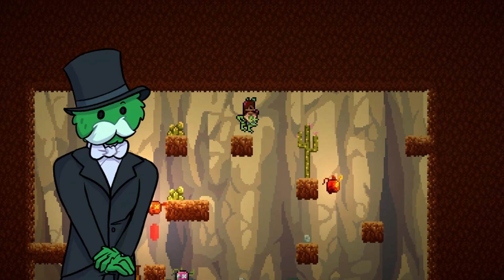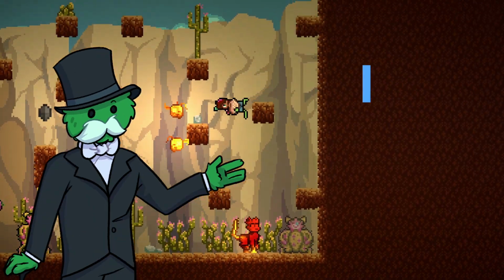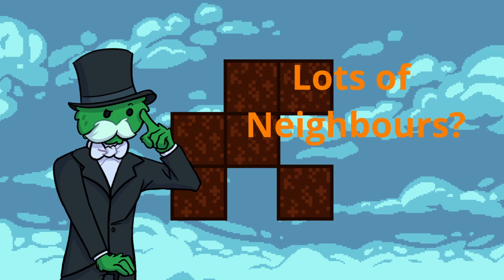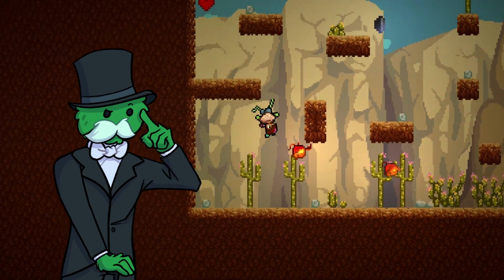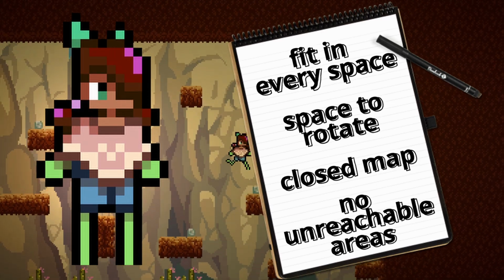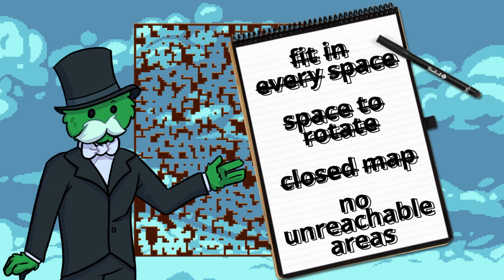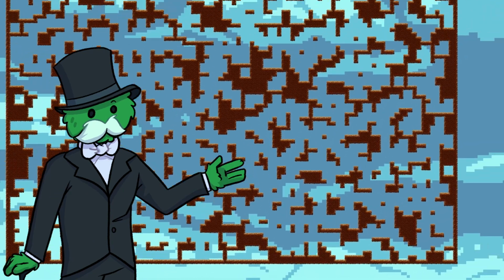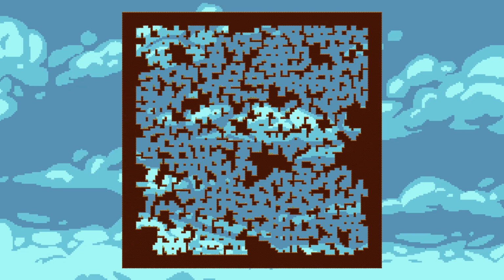Creating 2D Worlds with PROCEDURAL GENERATION - Devlog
Procedural Generation is a popular choice for indie games such as rougelikes, open-world, and sandbox games. Now it's time to add it to 2d platforming, where the entire world is procedurally generated...

00:00 lol
00:13 Procedural Generation
00:38 The Challenge
00:56 Room Placement
01:15 Cellular Automata?
01:37 Noise Grid
01:49 Cellular Automata Algorithm
02:11 How it work tho?
02:42 Why it not good
02:52 OUR OWN ALGORITHM
03:08 Double Gap Algorithm
03:55 Rotate Gap Algorithm
05:00 Fill Walls Algorithm
05:15 Unreachable Areas
05:48 Boundaries
06:07 Props
06:41 ALL TOGETHER BABY
07:23 WE NEED BIGGER!!!
08:48 Lets have a Looksie